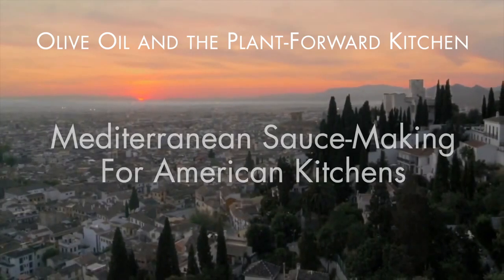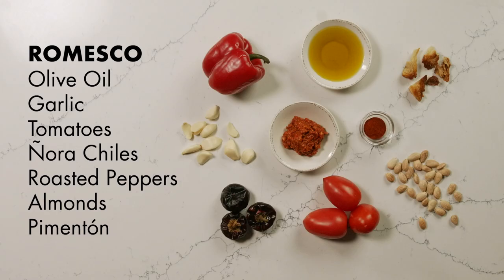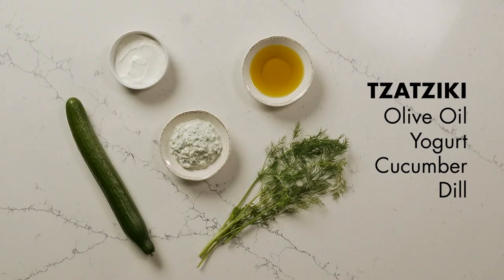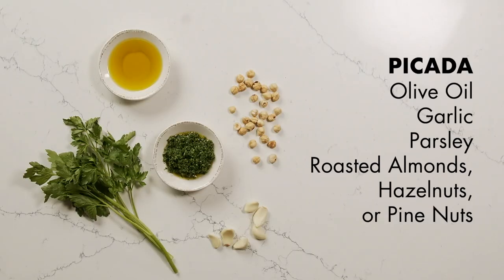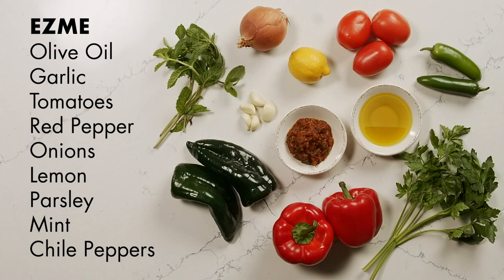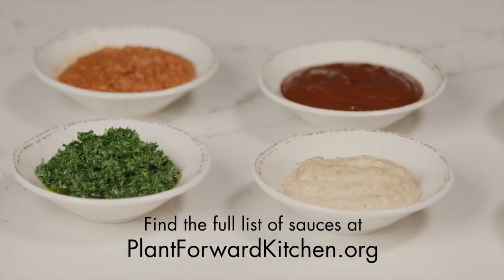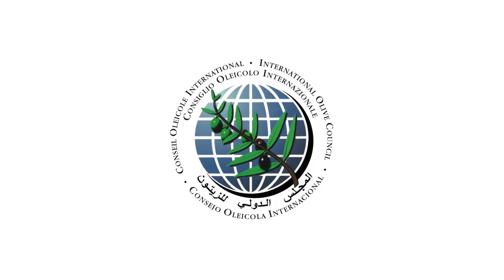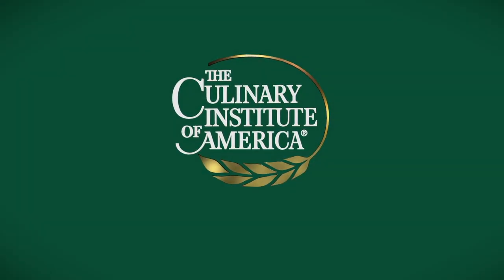Mediterranean Sauce-Making for American Kitchens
Across the Mediterranean, one of the great gifts of the olive oil kitchen is a whole collection of sauces—including dips and spreads—that always include olive oil with ingredients ranging from nuts and seeds to spices, herbs, and other aromatics. Learn about the world of sauces that the Mediterranean has to offer! Discover the olive oil-based sauces of the European and North African Mediterranean.